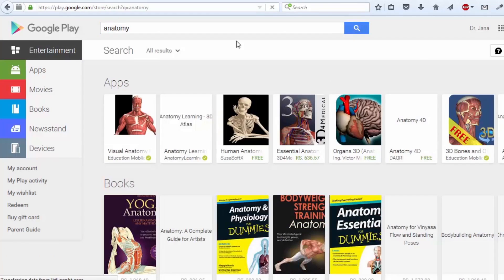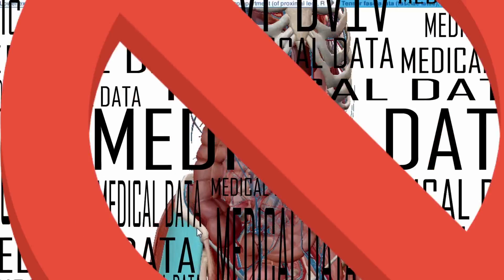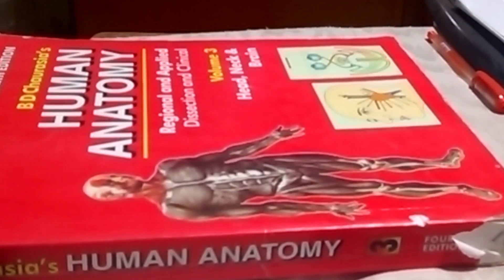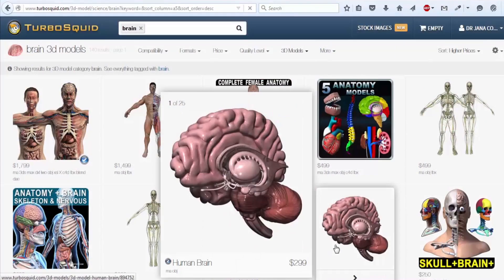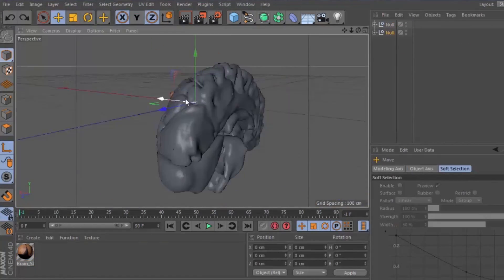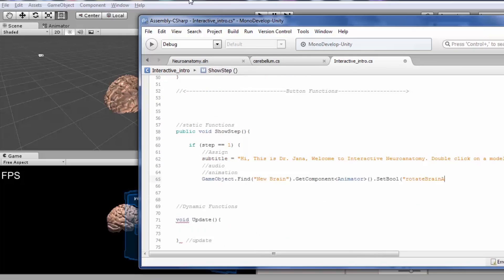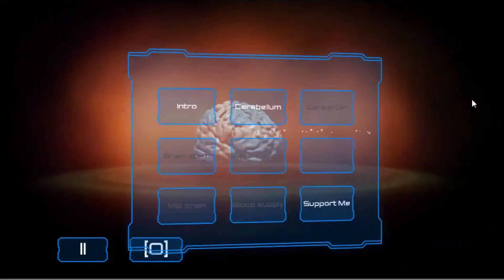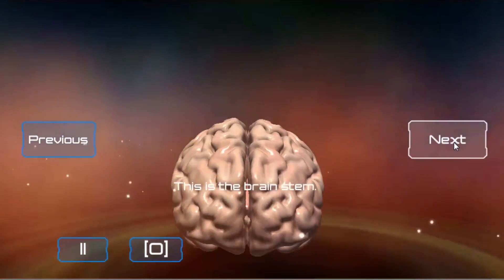Interactive Neuro Anatomy Applications on Patreon Launched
Milestone Goals
Release Cerebellum Tutorial (the next structure to be expained in the series).
$50 per update
I will write and code a tutorial about everything you need to know about cerebellum in an interactive way. This includes its position, relations with the adjacent structures, parts, description about each part, cross section view, blood supply and functions of cerebellum.

About
Hi, I am a mbbs doctor from India, I love making medical animations and creating something useful and interesting at the same time. I look forward to meet some like minds and create something beautiful.

    Home
    Creator Posts
    All Posts

Hi everyone, I am Dr. Jana. I am making an interactive 3d anatomy application, where instead of just throwing in 3d models and medical data, each part of the body has a separate tutorial, where it will be discussed thoroughly...

My project is similar to someone making tutorials on YouTube, but this platform is more interactive and less data consuming for the users to watch(as they are not videos and are rendered realtime on user's pocket device).

I want to release this app for free and I am really NOT interested in placing any ads in it so that the users have an unobtrusive experience.

It takes time to create these 3d models and individual tutorials and I want to dedicate my time only for making these tutorials. I will release whatever part of the app I have written now on Google PlayStore for free, but I need your help to keep on adding new content into it.(Similar to an YouTuber uploading new videos.)

I will release each update every month and if I am especially motivated, I can release two updates a month. I will not cross this limit. So feel free to pledge me and I will make sure it stays in your budget.

If you cant afford to pledge, I'd be very happy if you can just visit this link(will update soon) and give a positive rating for the app so that more people can know about it.